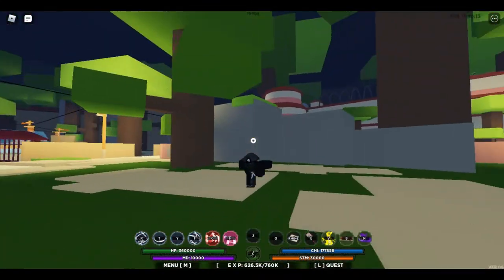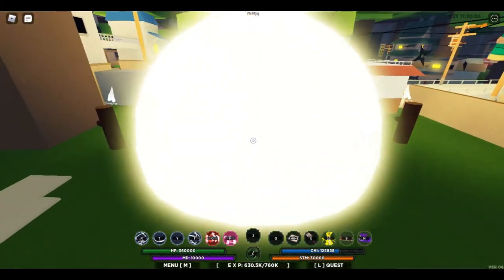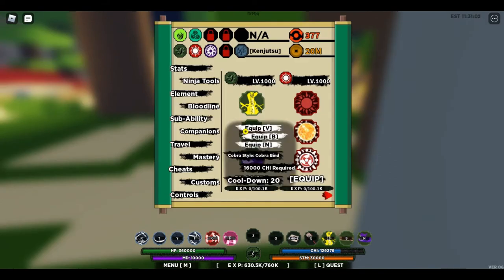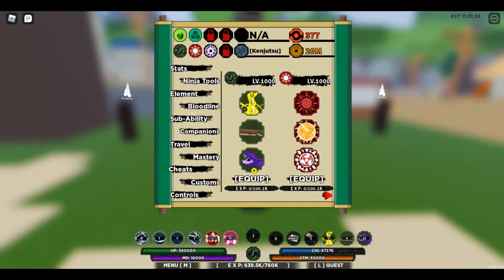New Cobra Bloodline *FULL SHOWCASE* | Shindo Life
In this video I will be showcasing the new *Cobra Bloodline* in Shindo Life.